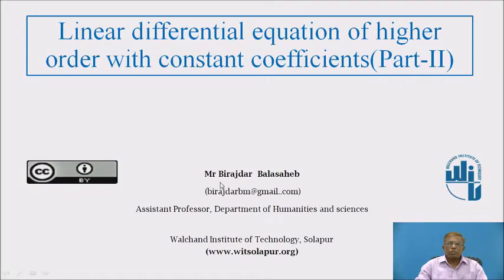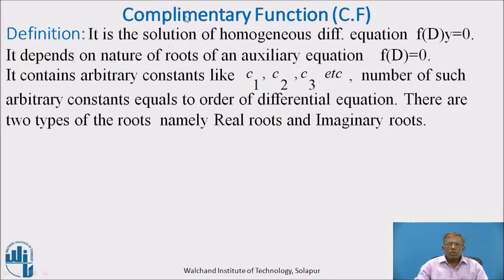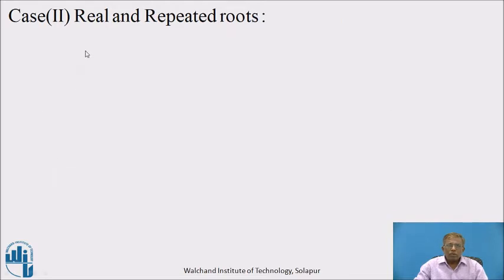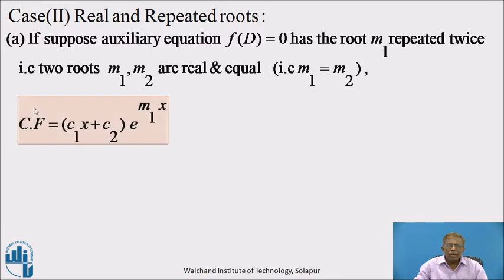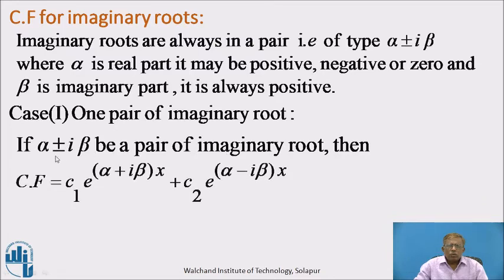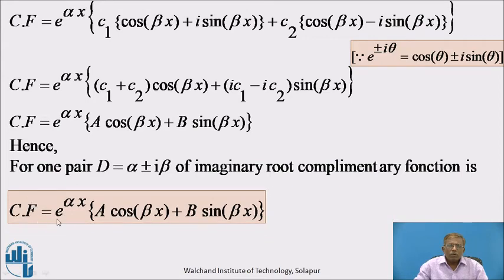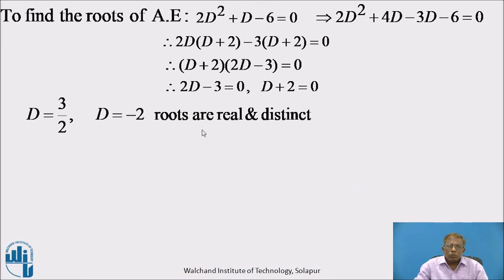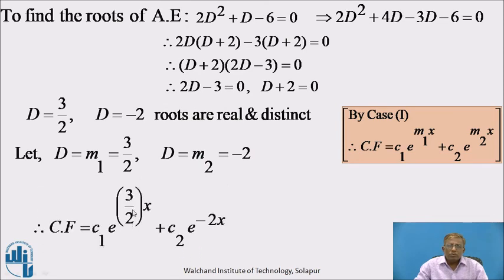Linear Differential Equations of Higher order with Constant Coefficients